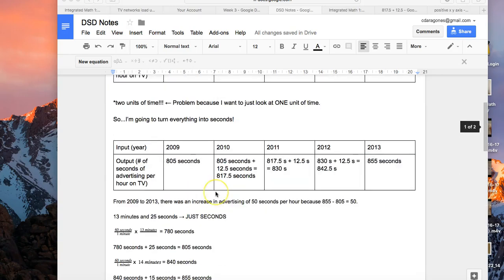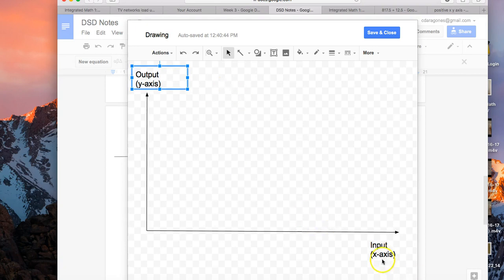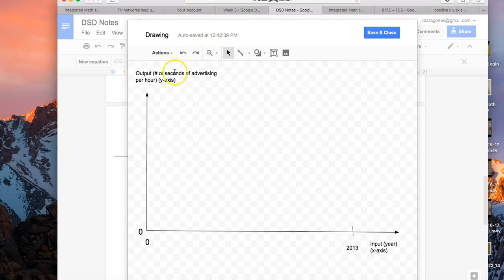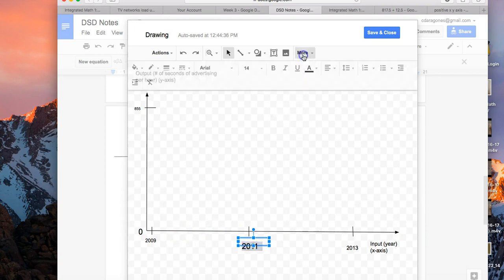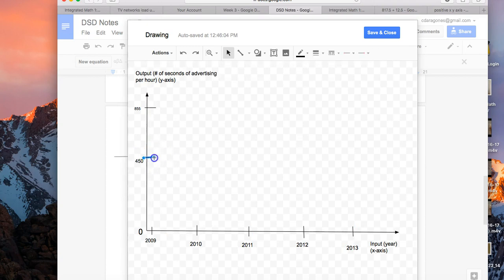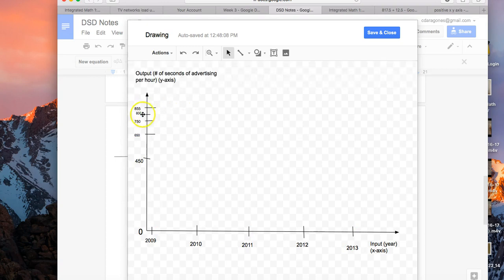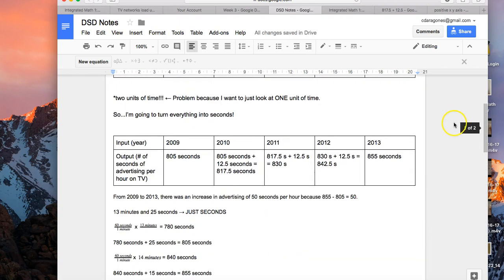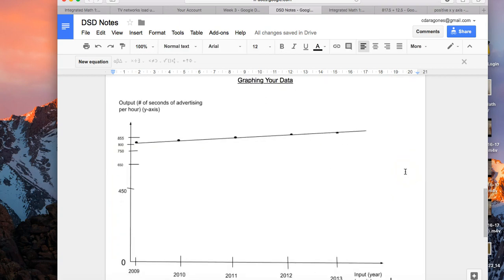IM 1 Graphing Your Data